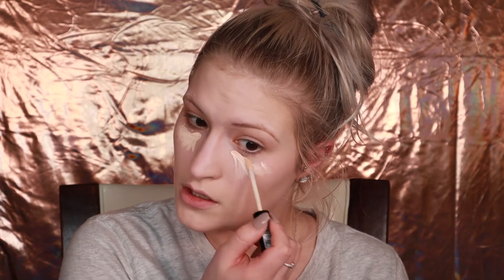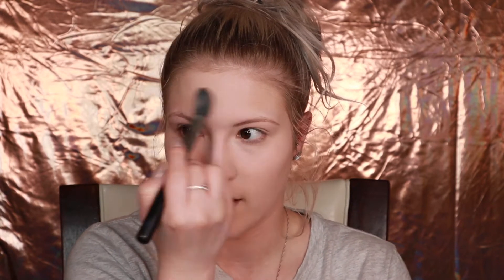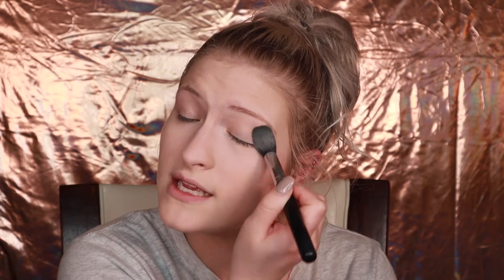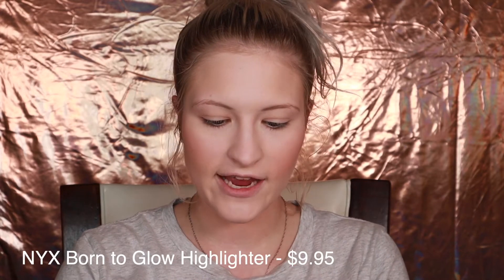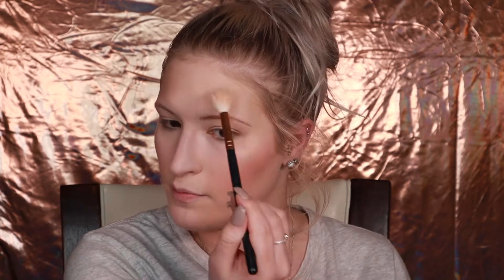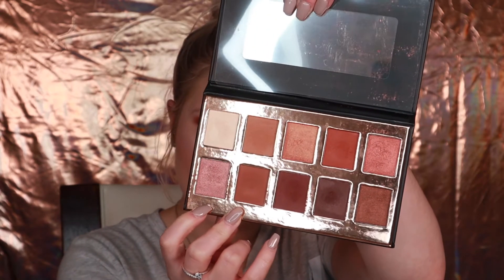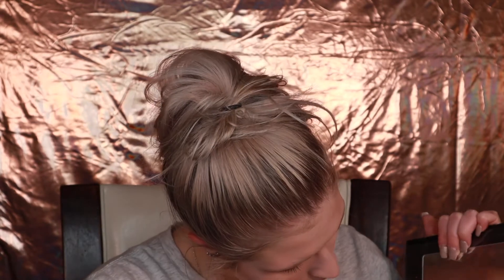Affordable Drugstore Makeup Tutorial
Hi guys!!

In today's video I'm showing you how to do this affordable look with only drugstore makeup! I feel like drugstore makeup has really been stepping up their game lately. Thank you guys for watching and being here!

PRODUCTS USED:
-Maybelline Blur & Pore Minimizing Primer

-NYX HD Studio Photogenic Concealer

-Maybelline Fit Me Set & Smooth

-Morphe 8L Contour Palate

-Milani Powder Blush

-Loreal Brow Stylist Brow Gel

-Flower Beauty Seal the Deal Setting Spray